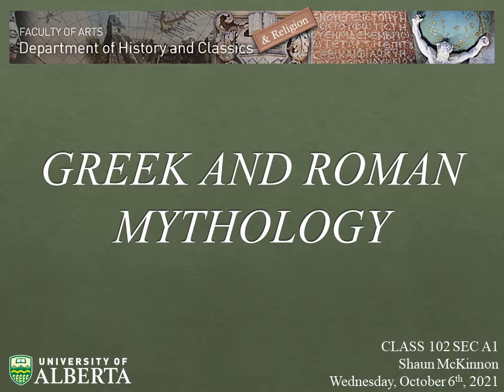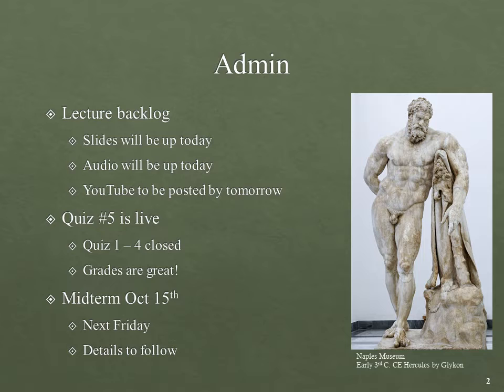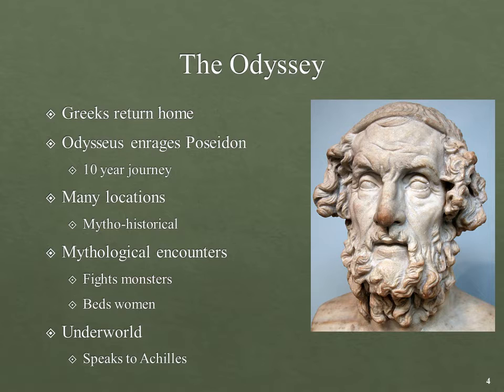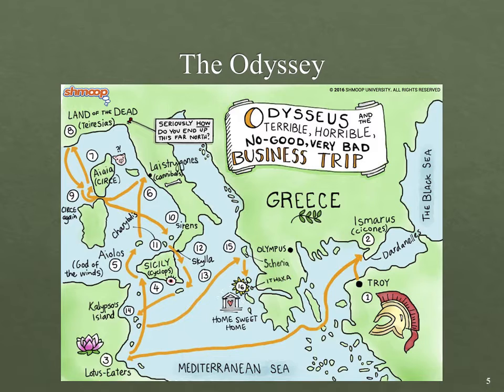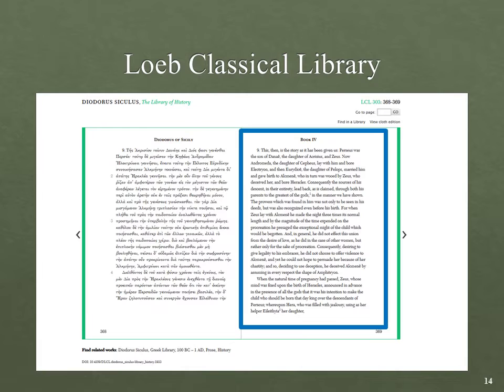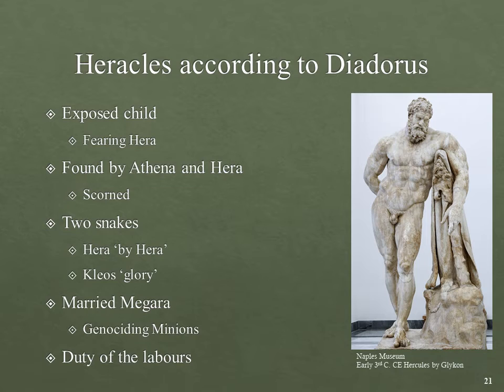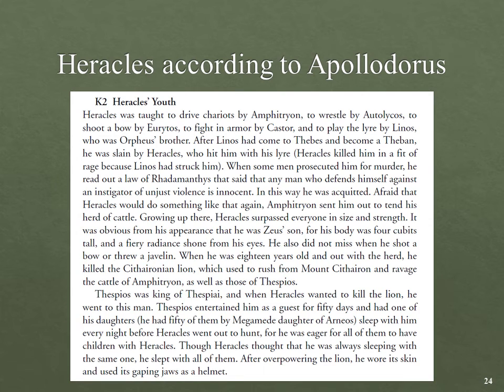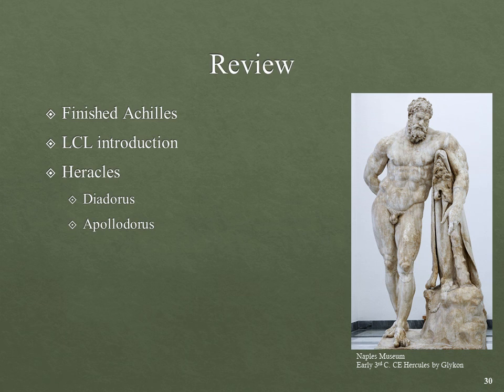Classics 102 Fall 2021 Class 14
Classics 102 Greek and Roman Mythology Class 14
Originally delivered October 6th, 2021